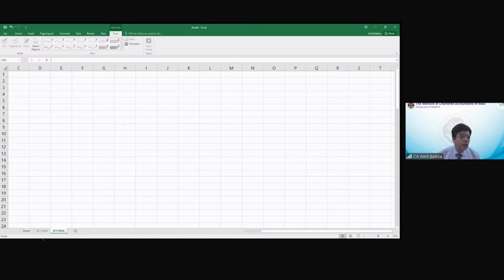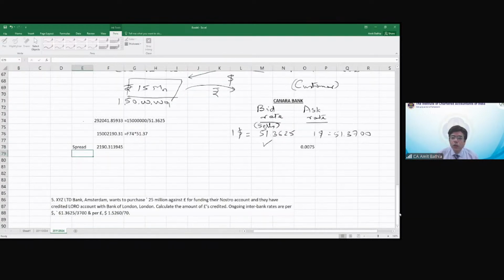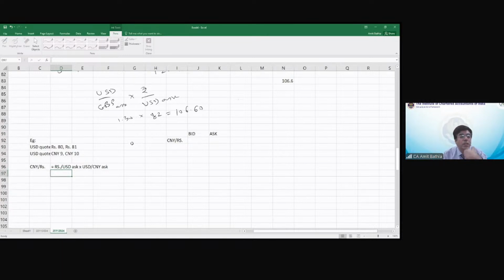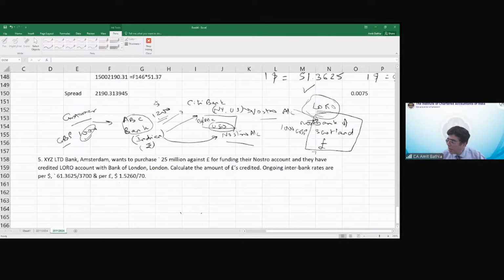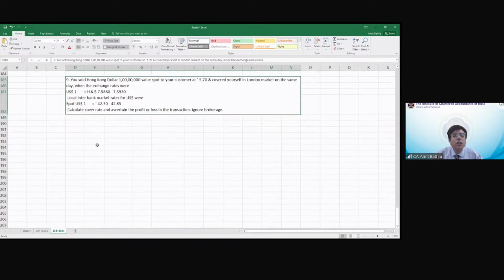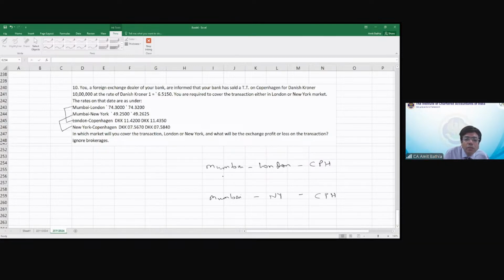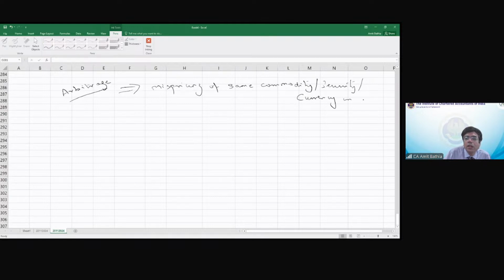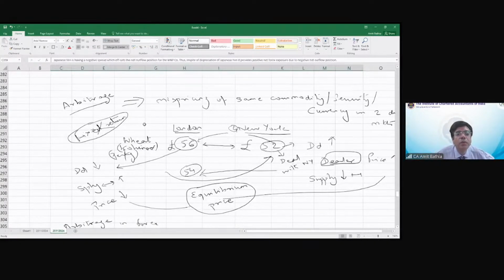Final Paper 2: AFM | Topic: Foreign Exchange Exposure and Risk Management | Session 1 | 25 Nov, 2024